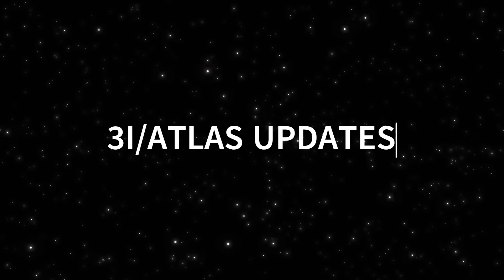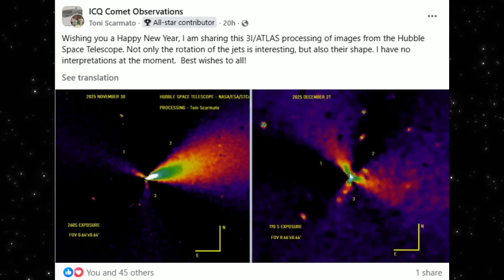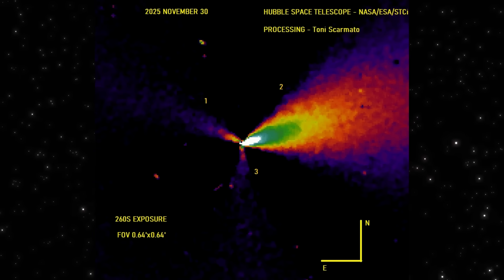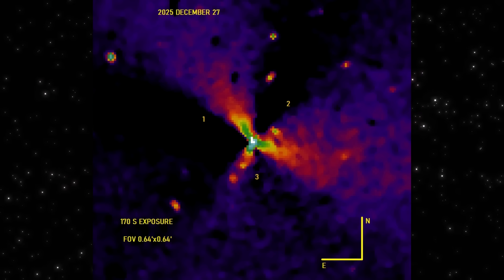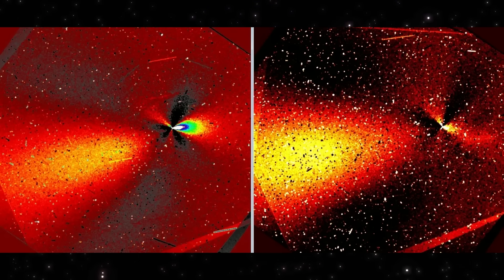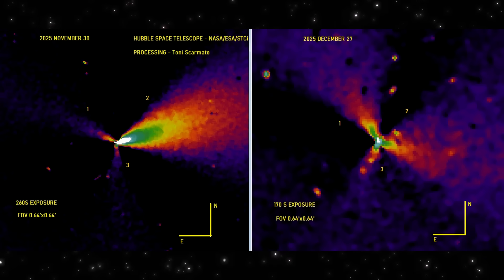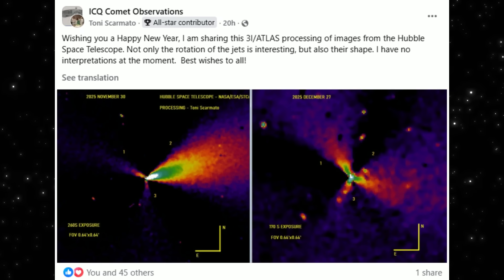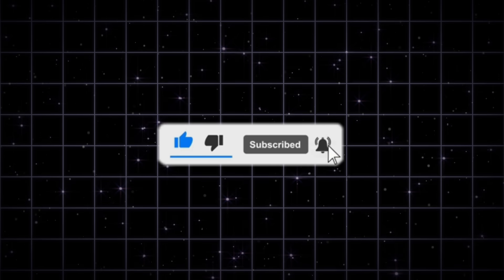3I/ATLAS Is Doing Something We Don’t Yet Understand lets got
New Hubble images of 3I/ATLAS have just been processed and released, and they’re raising real questions.

These side-by-side observations from November 30 and December 27 come from the same telescope, the same field of view, and the same object. But the internal jet structure changes noticeably. What was once a dominant, forward-facing outflow now appears more symmetric and redistributed around the nucleus.

The images were processed by astronomer Toni Scarmato, who openly states that while the rotation and shape of the jets are intriguing, he has no interpretation yet. That matters. Because this isn’t about forcing conclusions. It’s about watching how an interstellar object behaves when the data doesn’t line up neatly.

Several astronomers have pointed out that the later image may reflect a shift toward dust-dominated activity, which would naturally change the appearance and symmetry of the jets. Others emphasize that processing choices can strongly influence how these structures appear.

What’s clear is this:
3I/ATLAS is evolving in ways we don’t fully understand yet.

That doesn’t mean something extraordinary is proven.
It means we’re still collecting evidence.

And that’s exactly how real science works.

SOURCES:
• Hubble Space Telescope observations of 3I/ATLAS (Nov 30 & Dec 27, 2025)
• Image processing and commentary by Toni Scarmato
• Independent analysis and commentary by Drew Doss
• Blog analysis: The Symmetric Jet Structure in Hubble Images of 3I/ATLAS by Avi Loeb
• NASA / ESA / STScI archival data (Hubble Space Telescope)